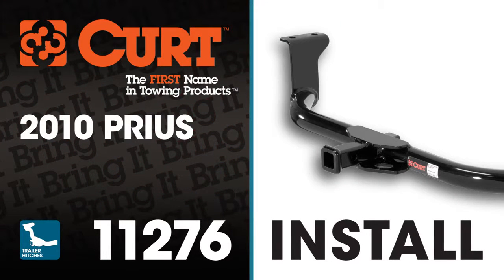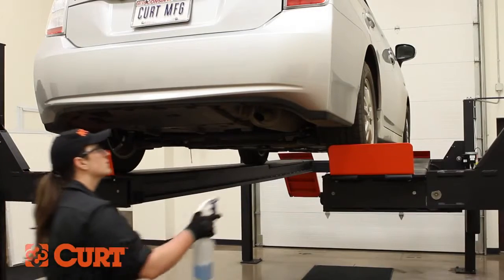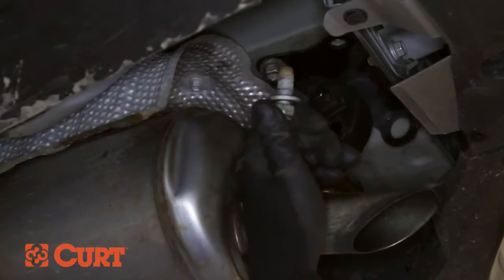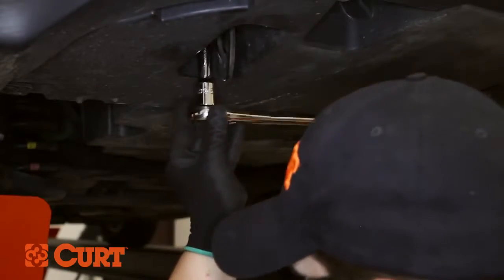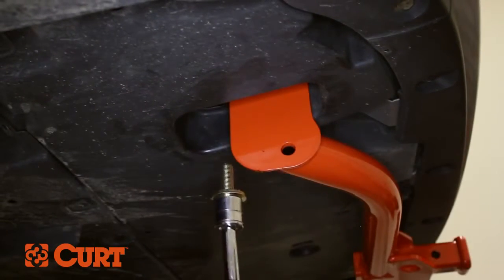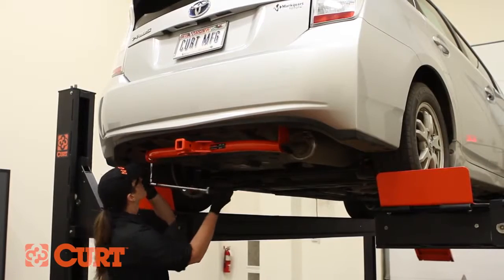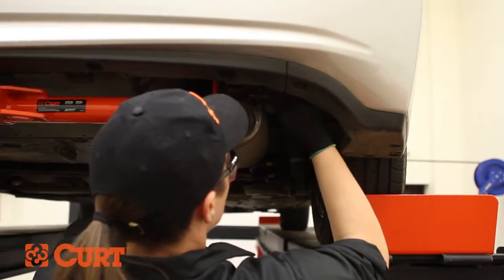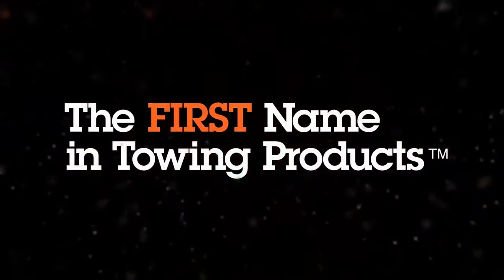Trailer Hitch Install CURT 11276 on a 2011 Toyota Prius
This video depicts the installation of the CURT 11276 receiver hitch on a 2010 Toyota Prius.

Application Coverage:
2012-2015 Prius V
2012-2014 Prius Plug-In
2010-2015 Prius